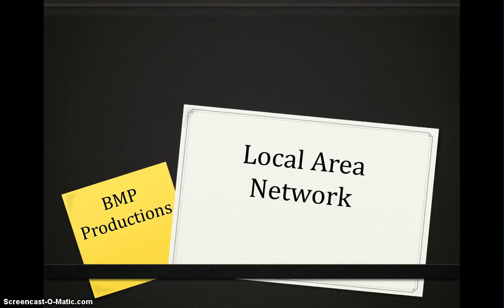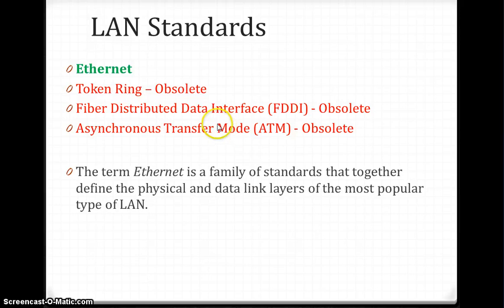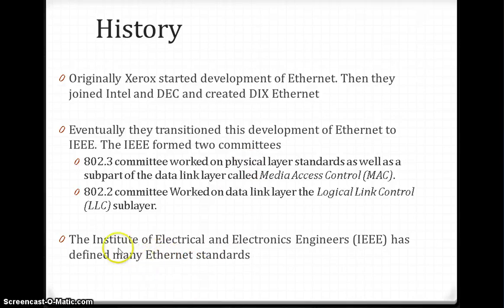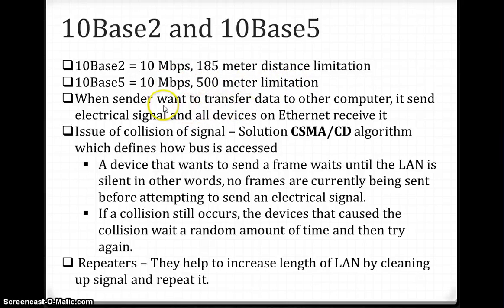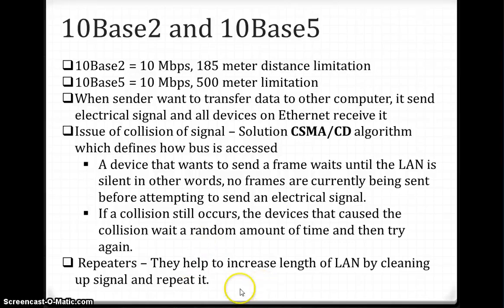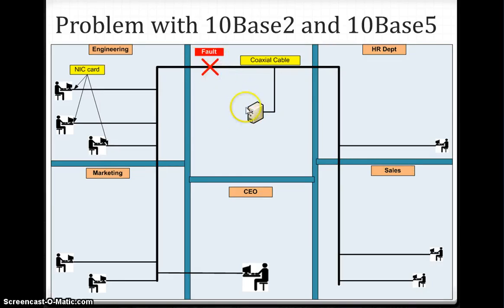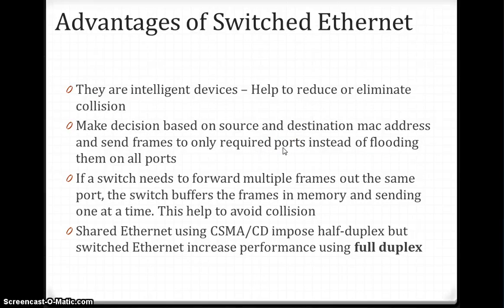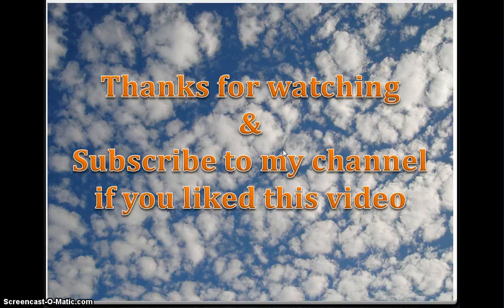What is a LAN (Local Area Network)